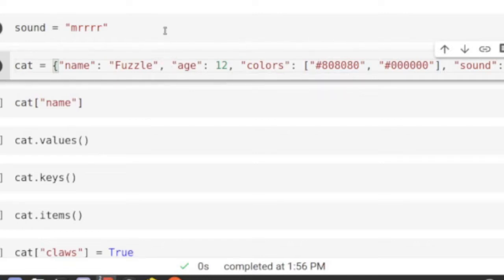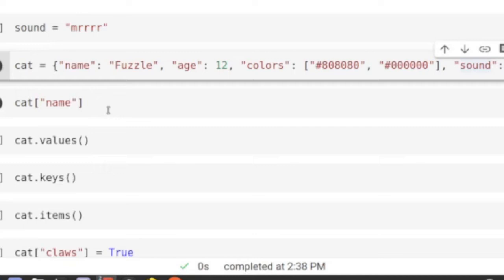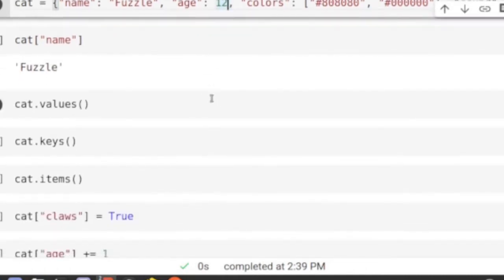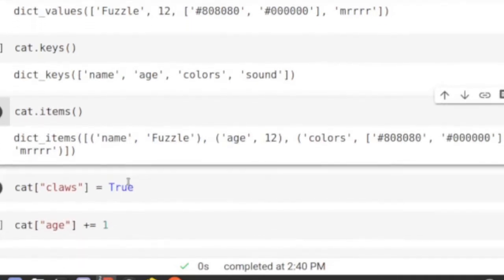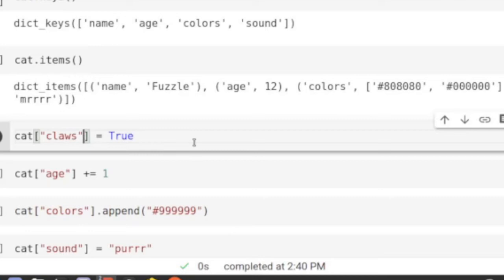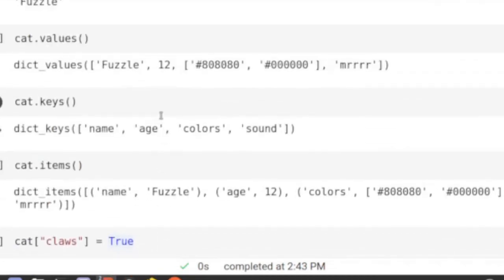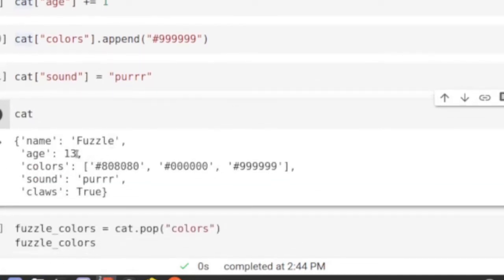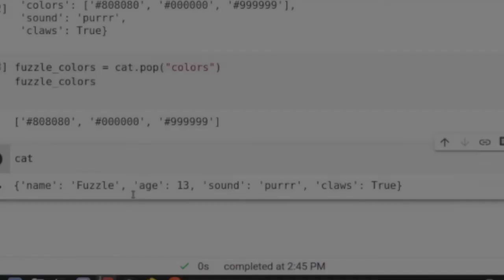Python Basics, Lesson 2: Dictionaries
Correction: The example dictionary isn't entirely visible.
The last key/value pair is:  "sound": sound